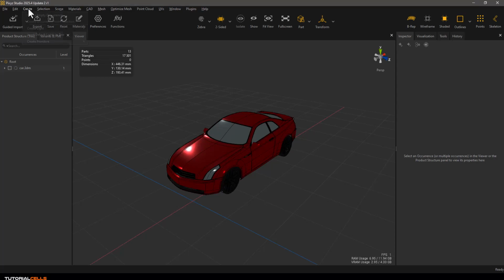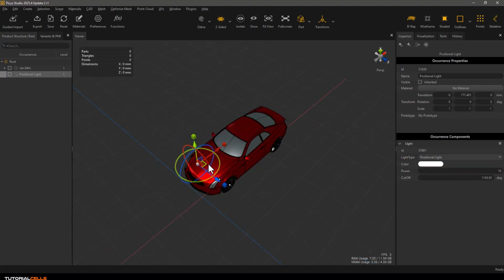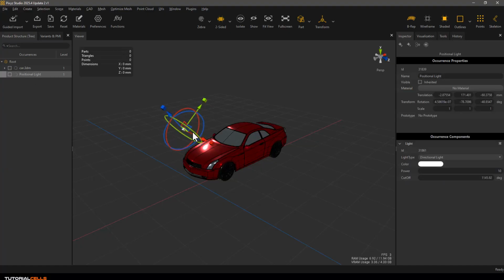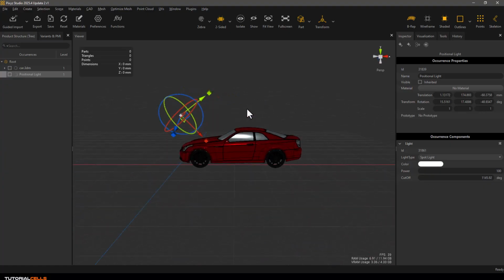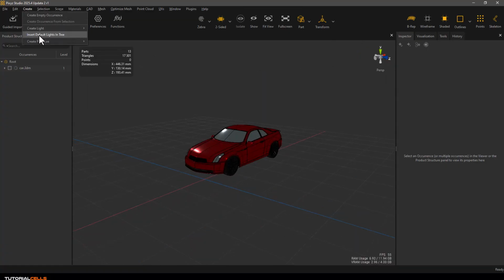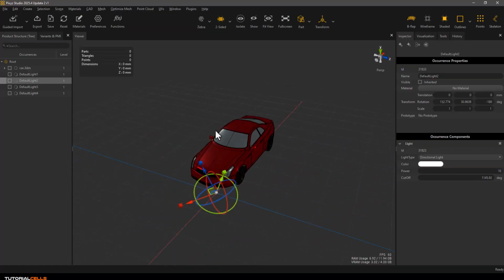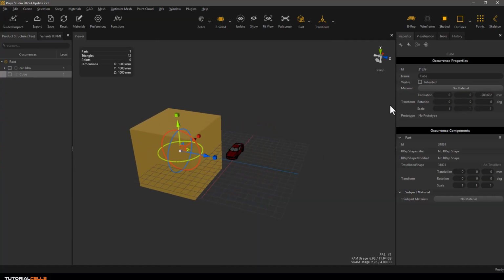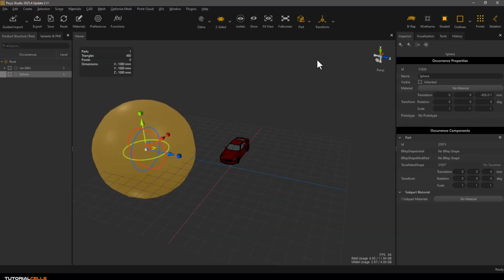018 Create Menu Create Light , Primitive in pixyz studio